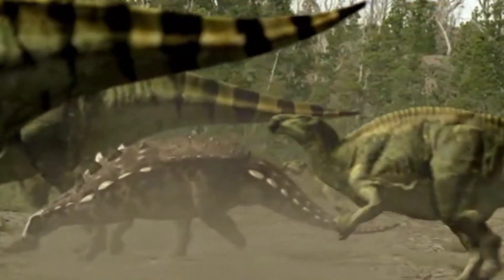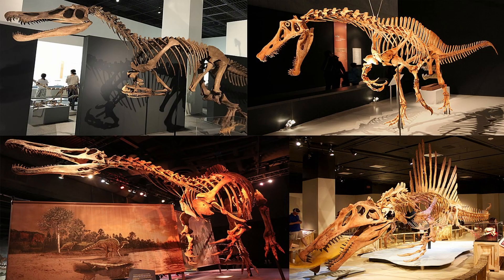Baryonyx | The Heavy Clawed Carnivore That Terrified Fish & Dinosaurs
The Baryonyx walkeri, at first glance, may seem like a Spinosaurus without a sail. And although it was indeed closely related to the Spinosaurus, it was so much more than another Spinosaurid. And thanks to some recent movie appearances like in Ice Age 3 and Jurassic World Fallen Kingdom, more people are learning about the Baryonyx and its amazing features, which allowed it to thrive in Early Cretaceous Europe for over 5 million years!

Thumbnail Art---
TopGon